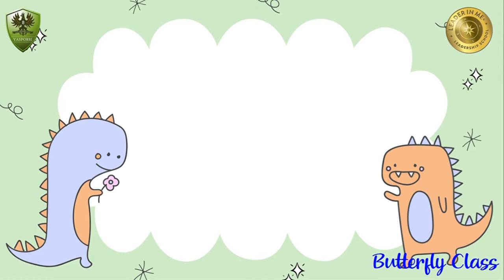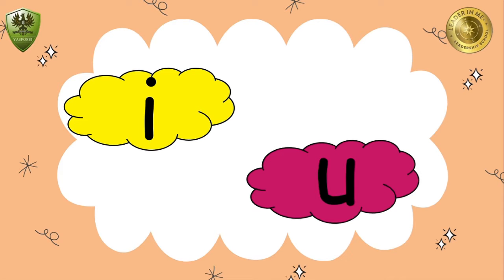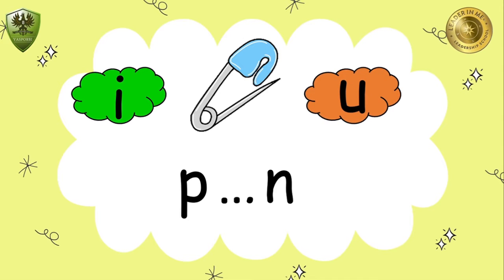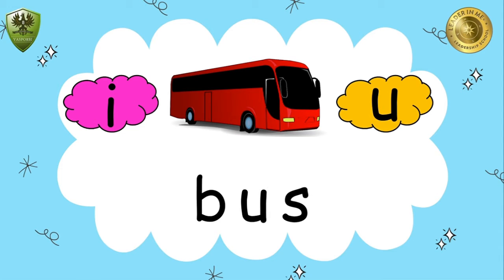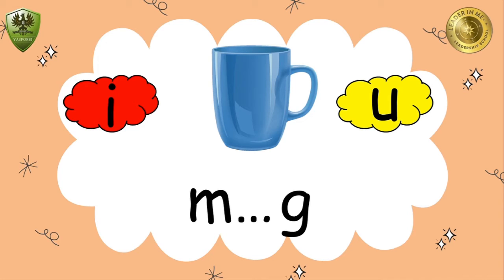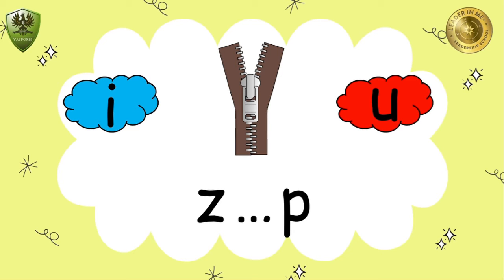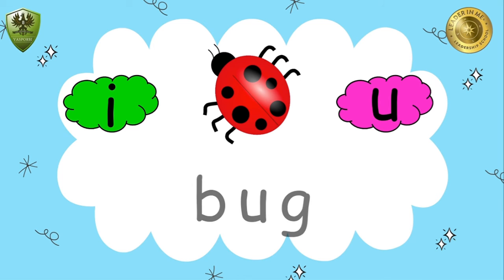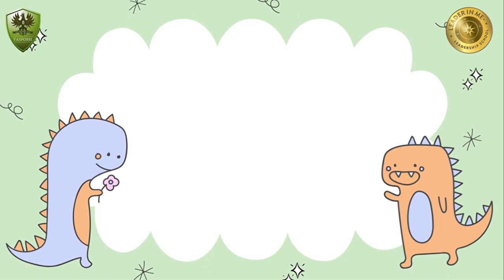Language Art - Middle sounds "i" and "u" (Butterfly Class) - TK Yasporbi II Pasar Minggu